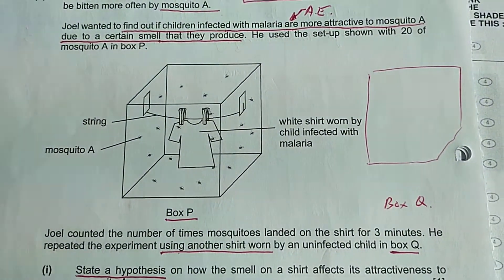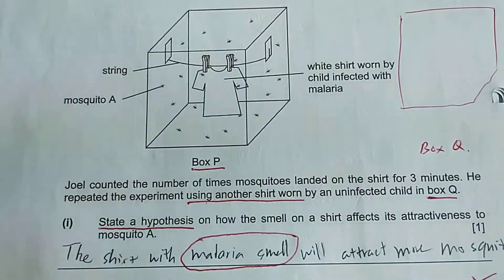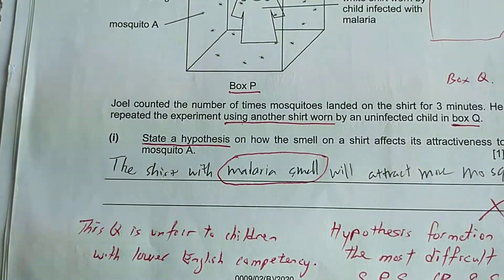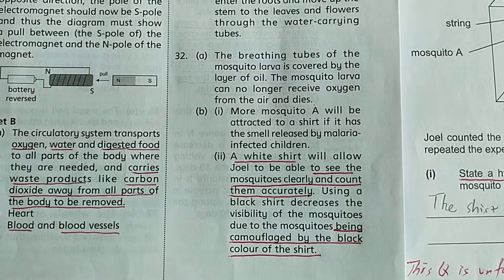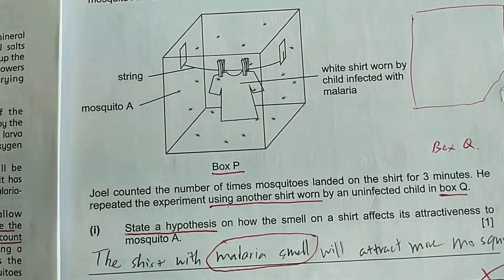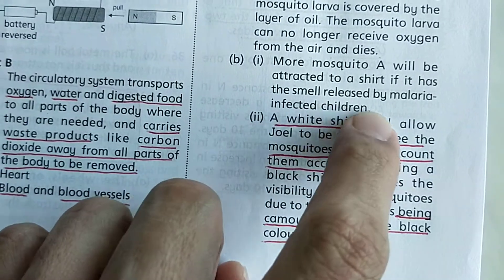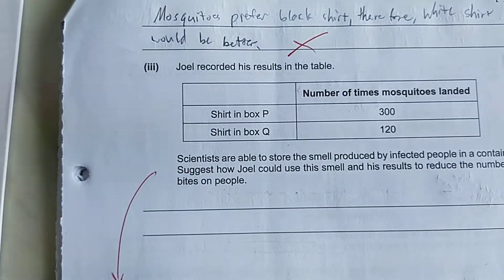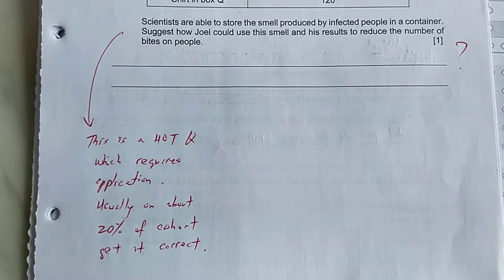PSLE SCIENCE 2020 Q32b, HOT Q on malaria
Unfair to children with lower English competency.